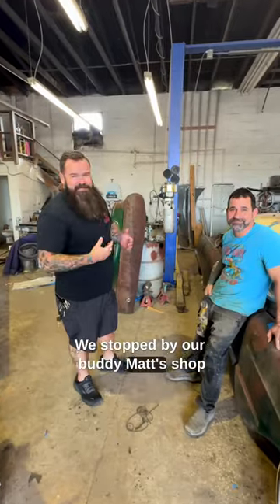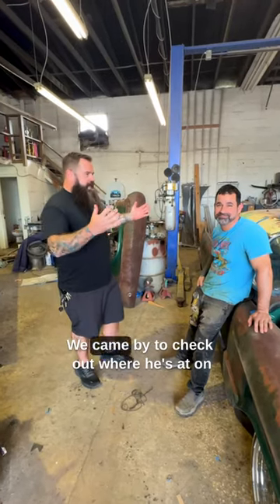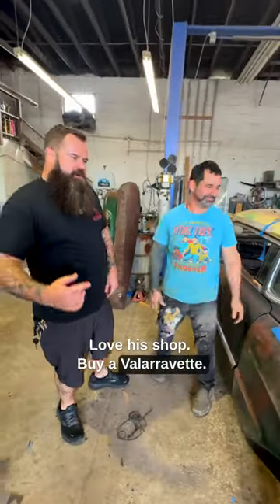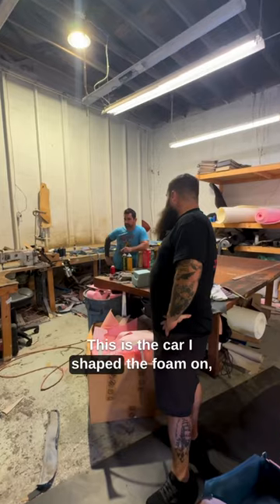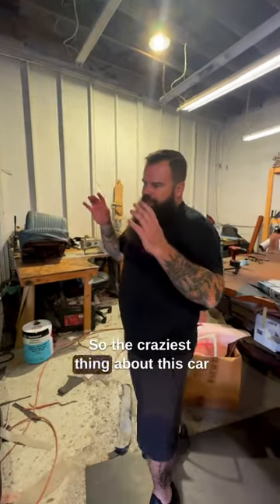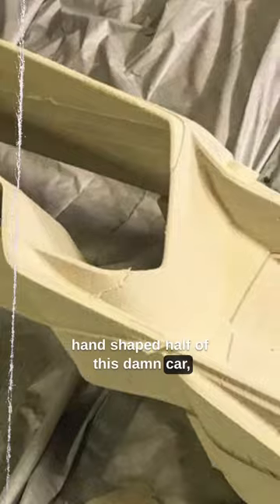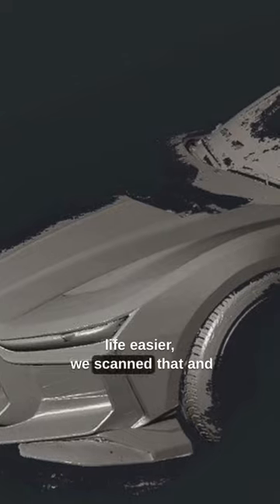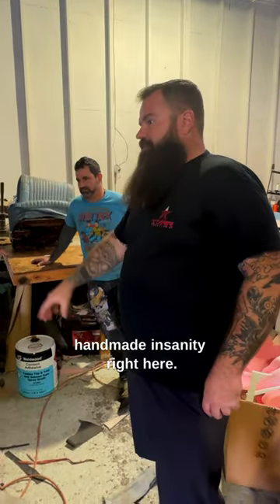We checked in on the Chevy Hoarder 🇺🇸